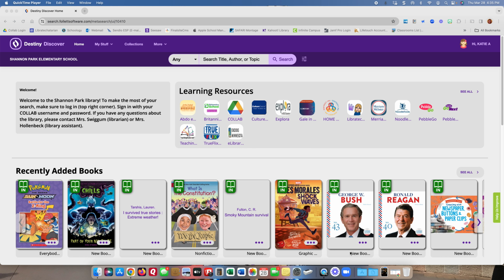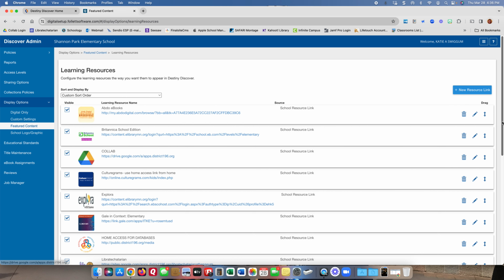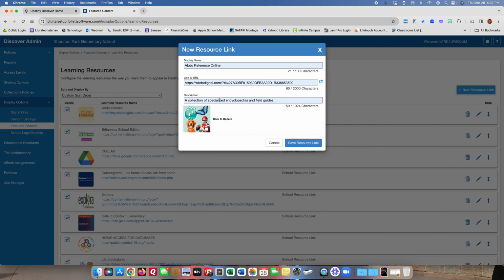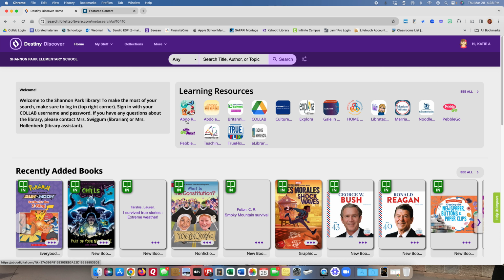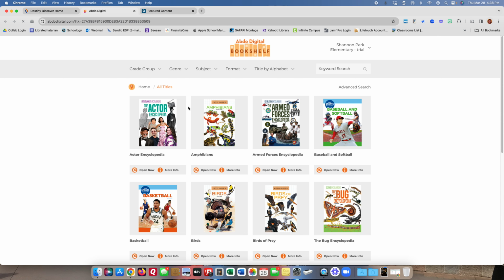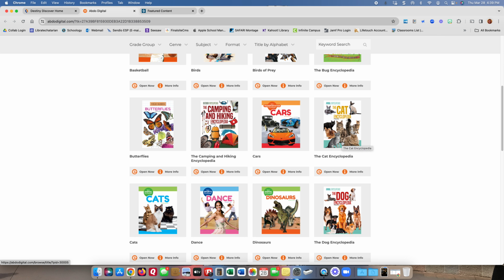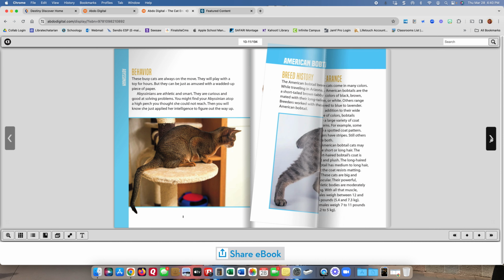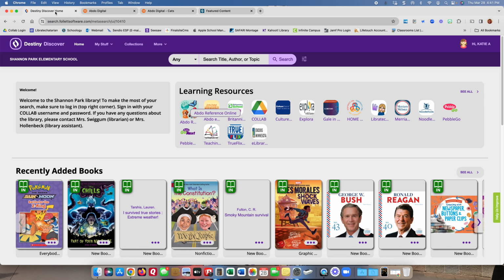Abdo Reference Online Demo